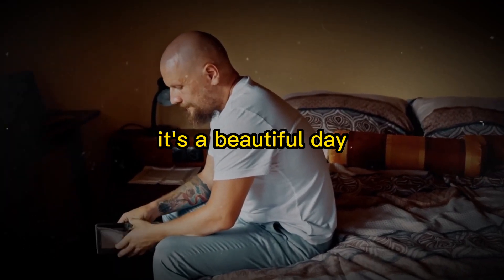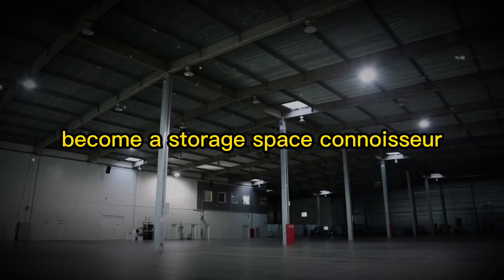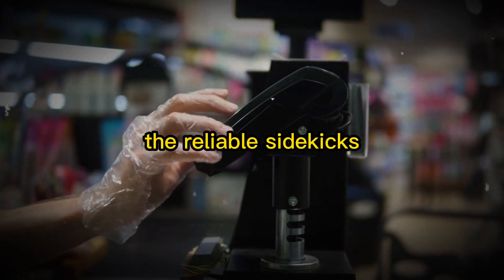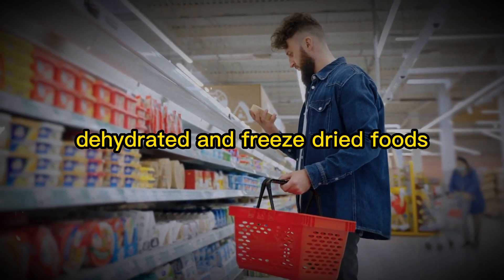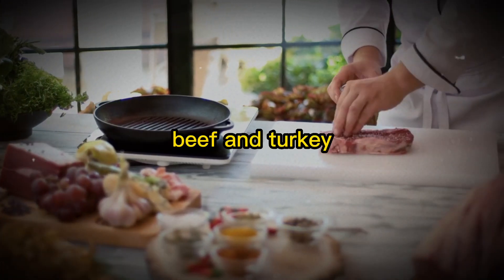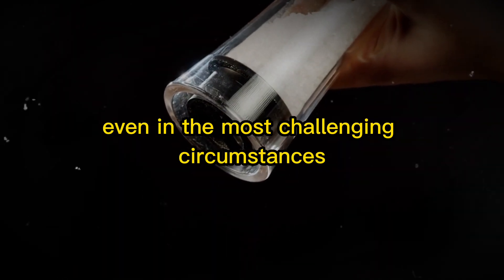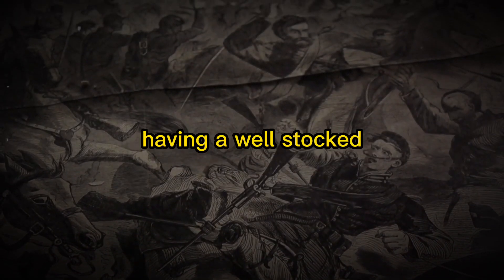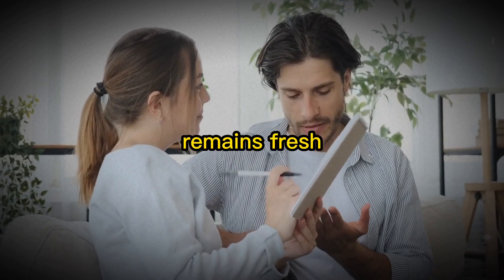Are You Prepping Your Pantry?? Do This Before the Global Economic Crisis!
Learn to build a well-stocked pantry for long-term survival with the "Prepper Pantry" guide. Discover how to plan and organize your food supplies and assemble your all-star team of water, non-perishable foods, protein, grains, and dehydrated/freeze-dried options. Don't forget about the importance of comfort foods and preserving techniques like canning, dehydrating, and vacuum sealing. To prepare for emergencies, learn alternative cooking methods and efficient meal planning. Plan, assess, list, store, and rotate to ensure your pantry is always fresh and ready for action.

BREAKING NEWS! Do This NOW! Prepper Pantry Stocking | Great DEPRESSION AND Economic Crisis